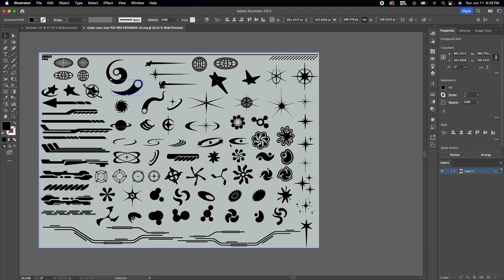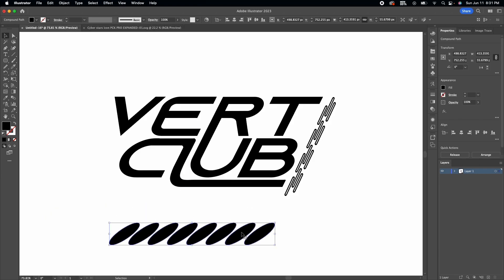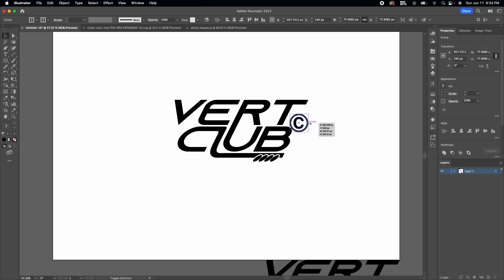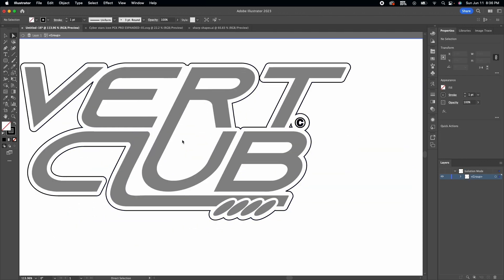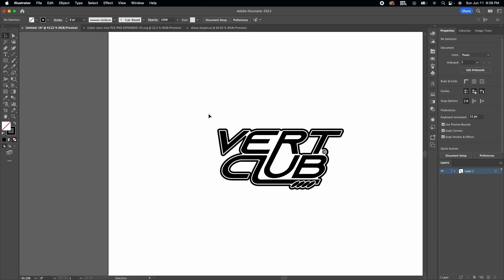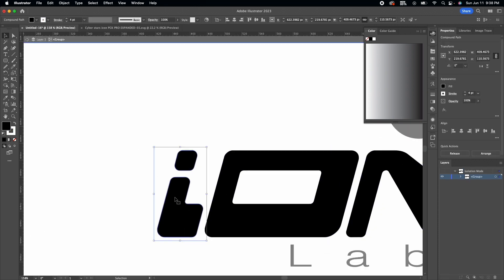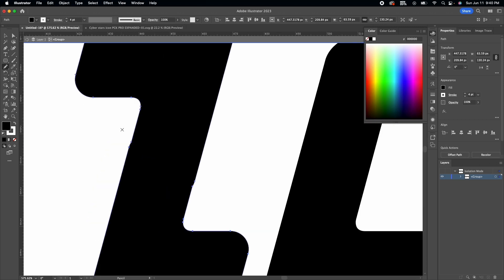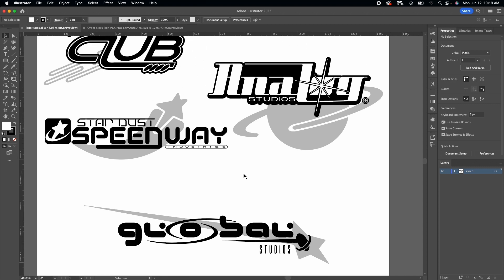HOW TO MAKE EASY LOGOS FOR ANY BRAND LIKE A PRO